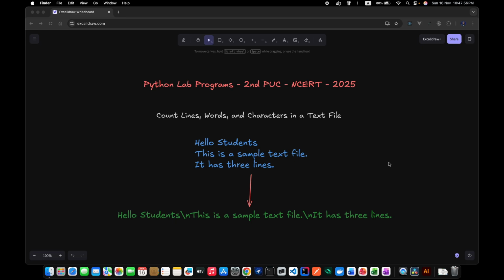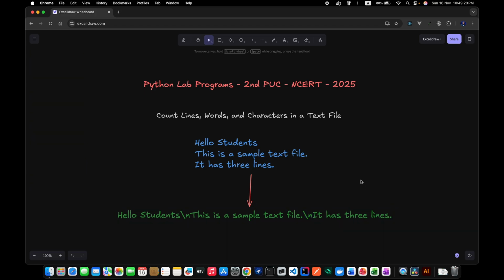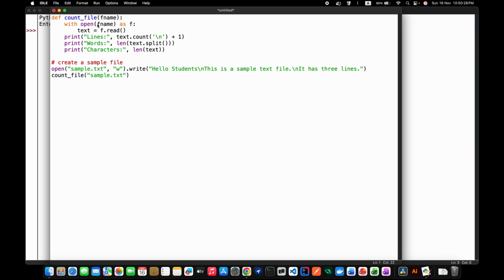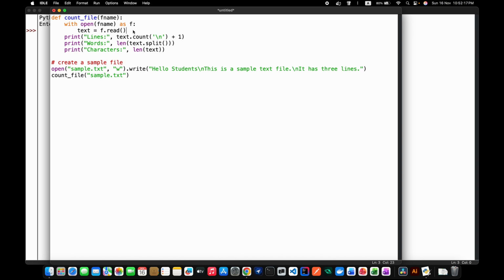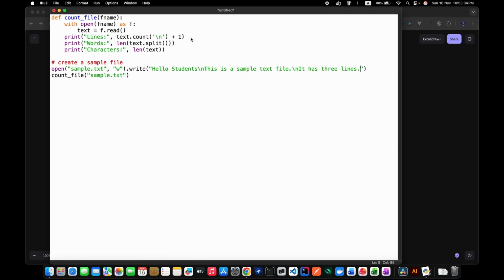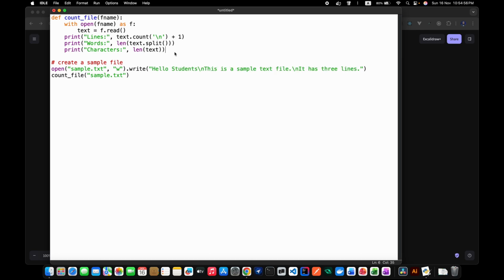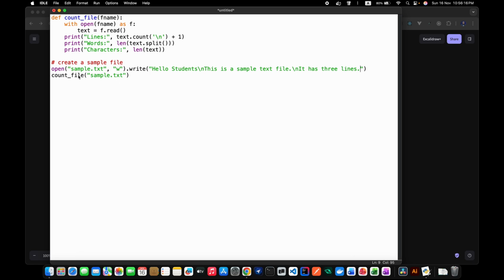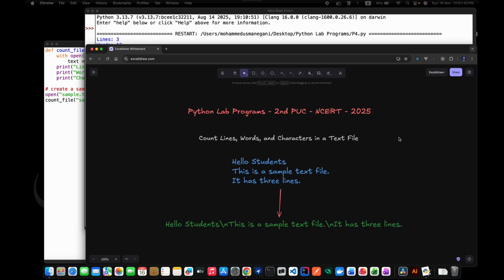P4 - Count Lines, Words, and Characters in a Text File | Python File Handling (Class 12 NCERT 2025)